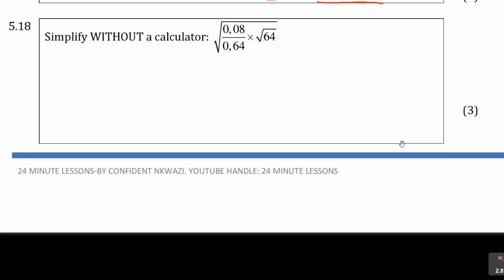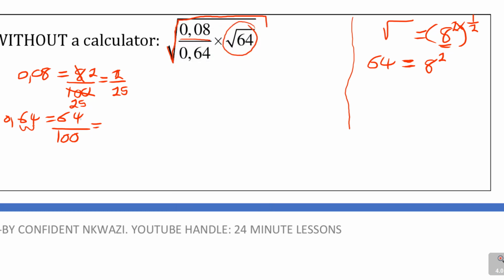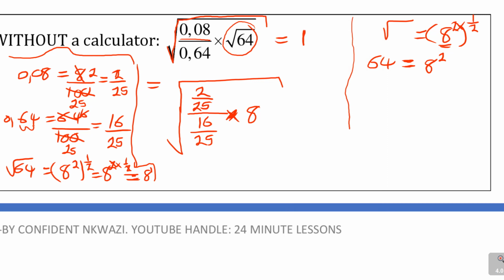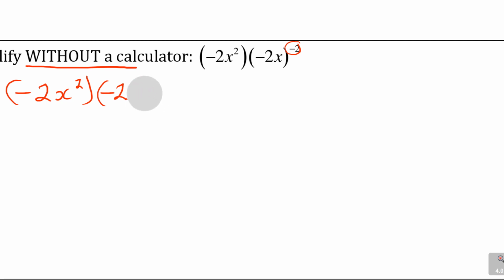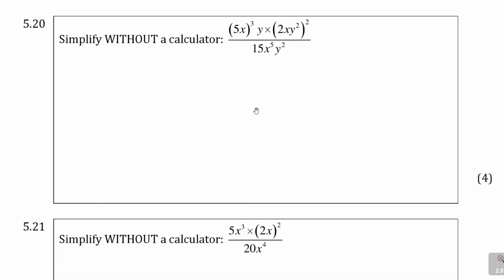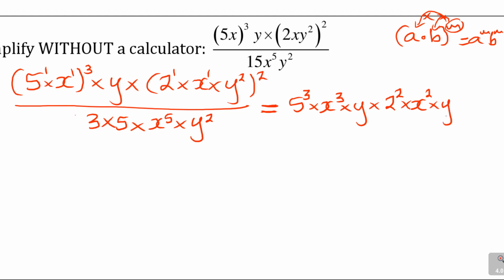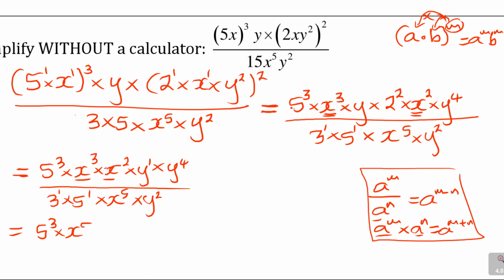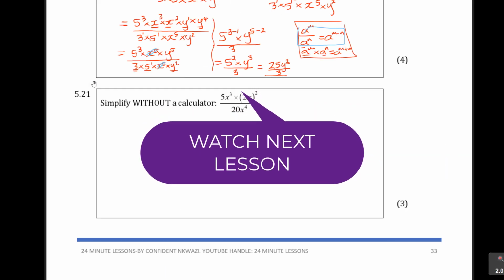Exponents Revision Grade 9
Exponents